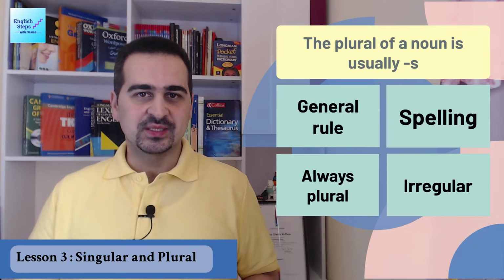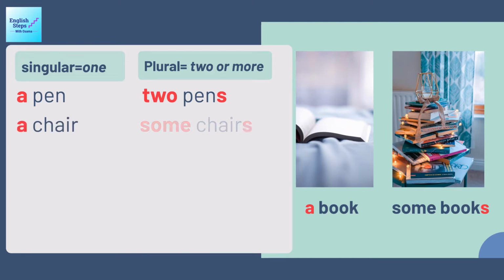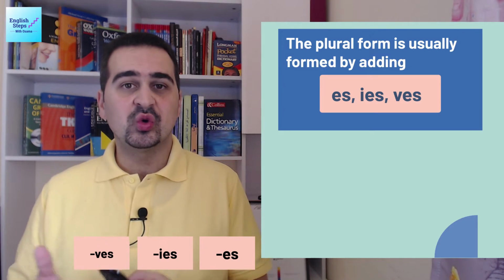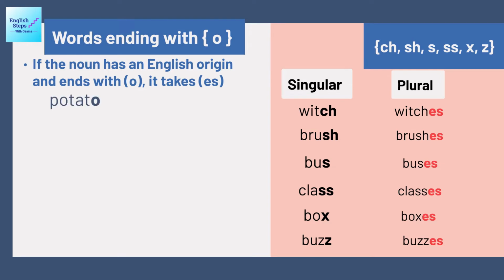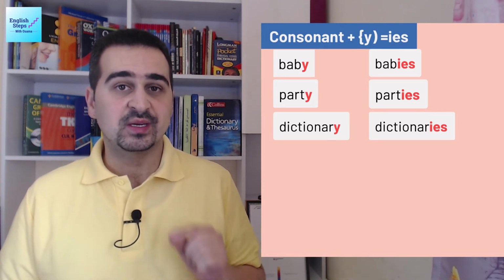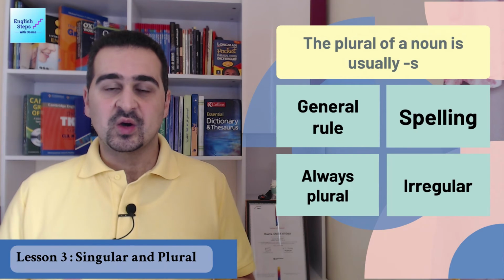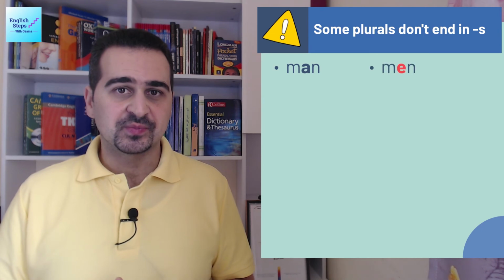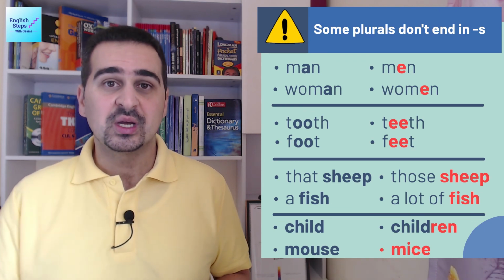Lesson 3 | Singular and Plural Nouns | جمع الأسماء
In this lesson we will learn how to make plural nouns using {-s, -es, -ies, ves}. We will also study some examples about irregular cases.